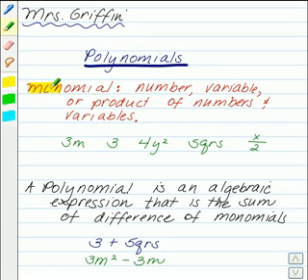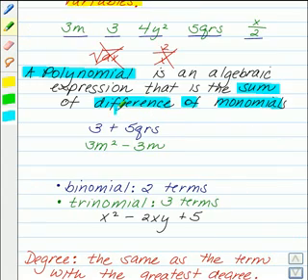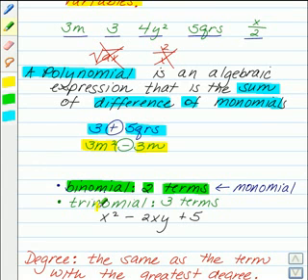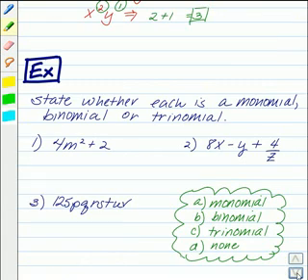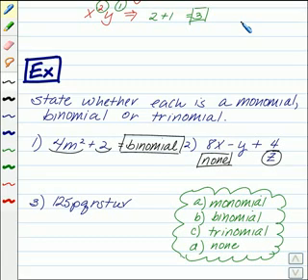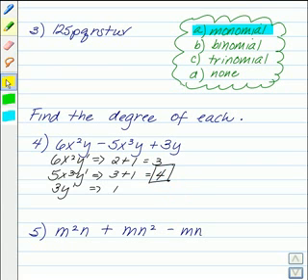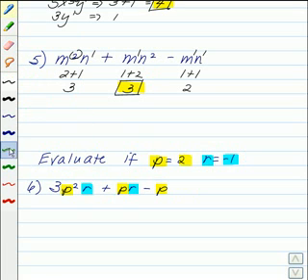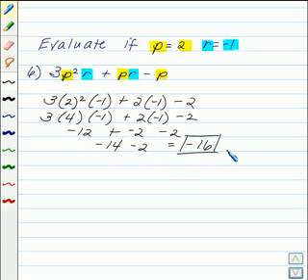Polynomials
Learn about Polynomials at mathebook.net